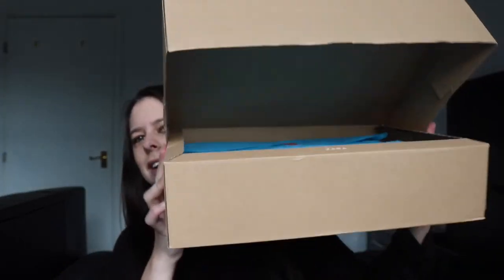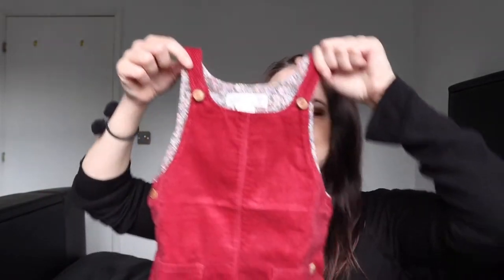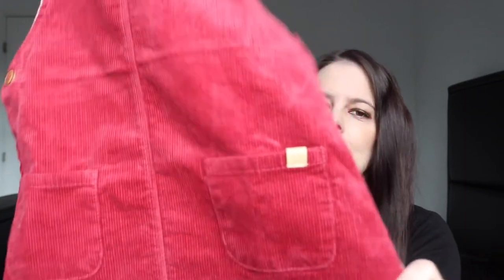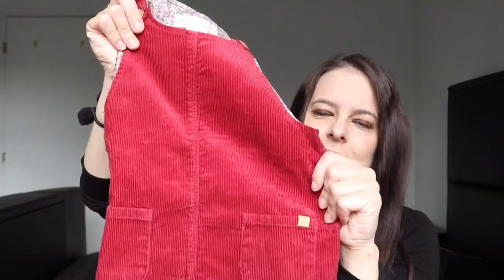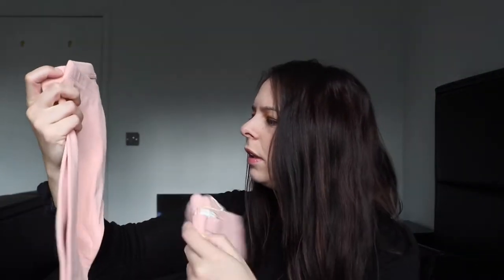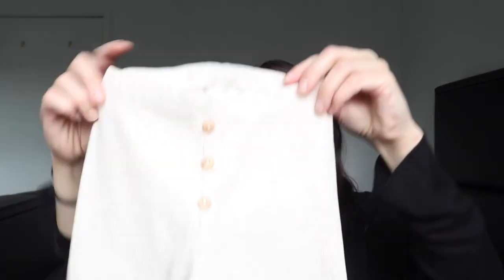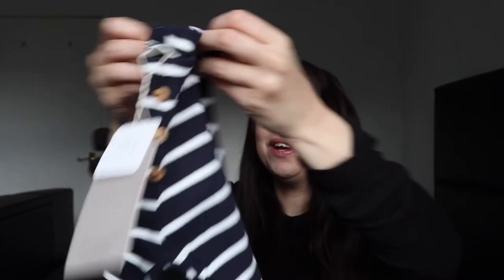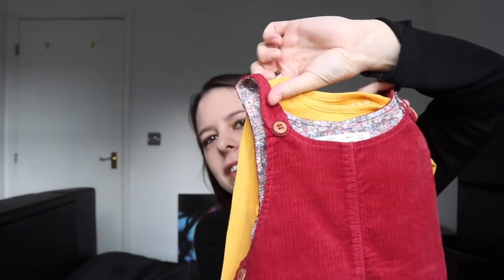Zara Baby Girls Haul | AW17 Capsule Rebecca Hollick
Cord dress
Leggings